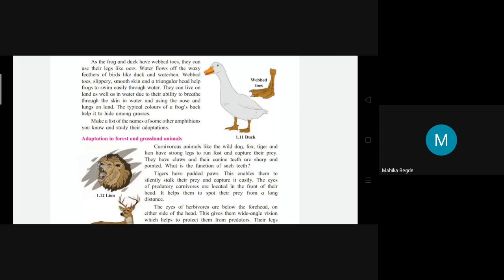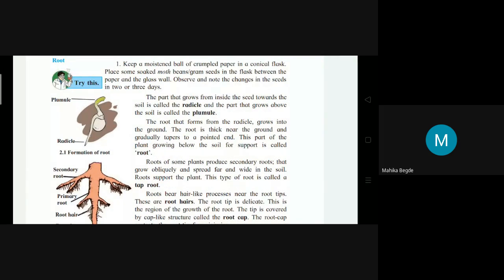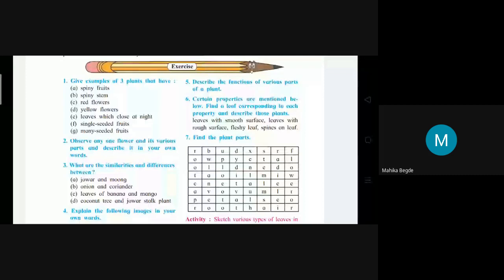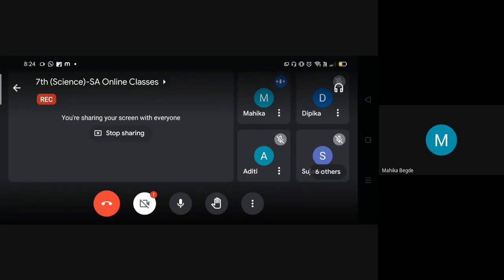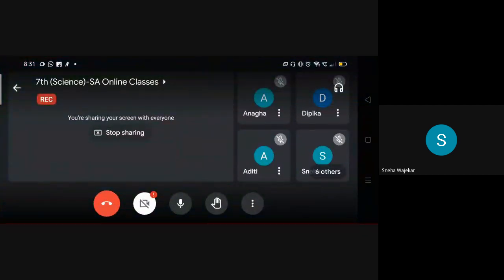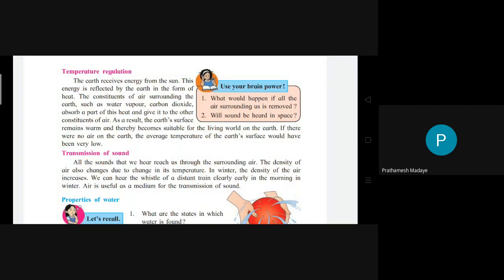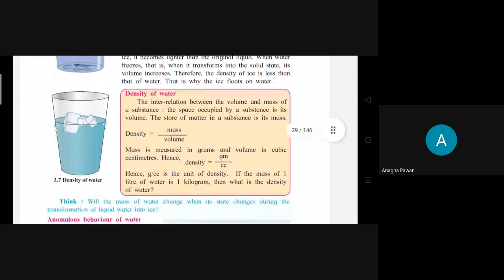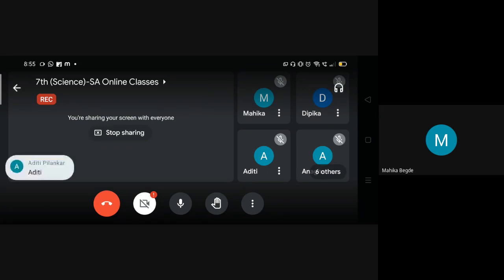L17 7th Sci SA Online Dt 03Sept2021 8 00PM